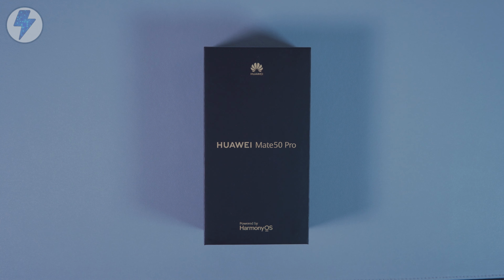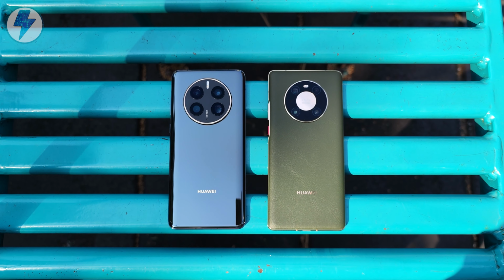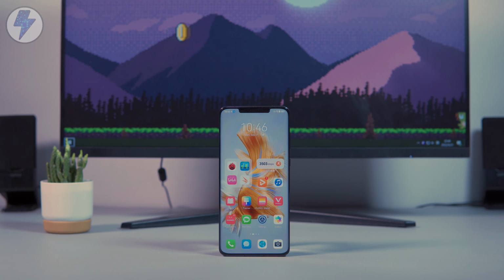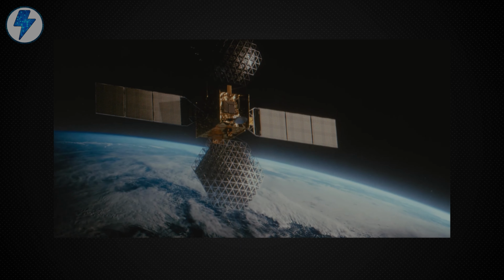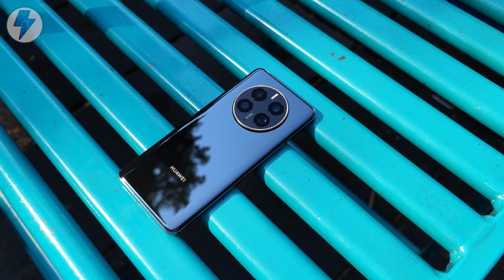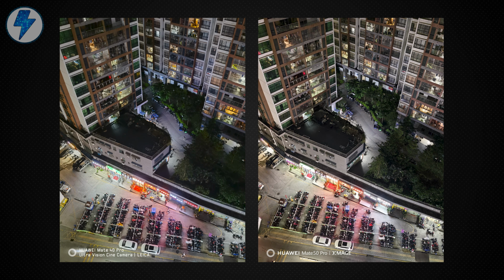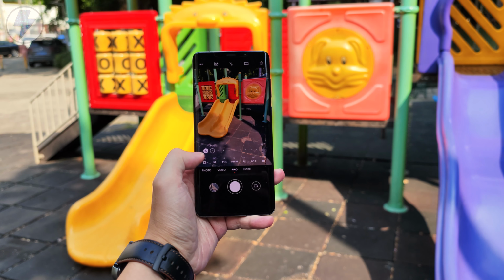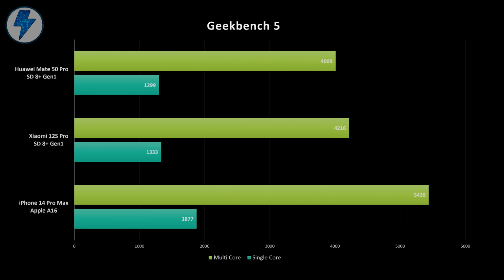Huawei Mate 50 Pro Unboxing:iPhone 14 Pro Killer From CHINA?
After 2 years Huawei finally released their latest Mate 50 series flagship phones, but without the new Kirin SoC, so can Huawei still grab a piece of cake from Apple in China smartphone market this time? Let's take a look.

Video Chapter
00:00 - Intro & Unboxing
00:52 - Design
01:53 - Screen & Display
02:22 - Satellite Communication
03:27 - Camera & Variable Aperture
05:21 - Benchmark
05:56 - Conclusion

ABOUT Lighting Studio
Lighting Stuio is a newly founded tech review team, all our members are from China, and we will continue to bring you latest reviews of the most popular digital products, including smartphones, tablets, wearables and even the coolest electric vechile!